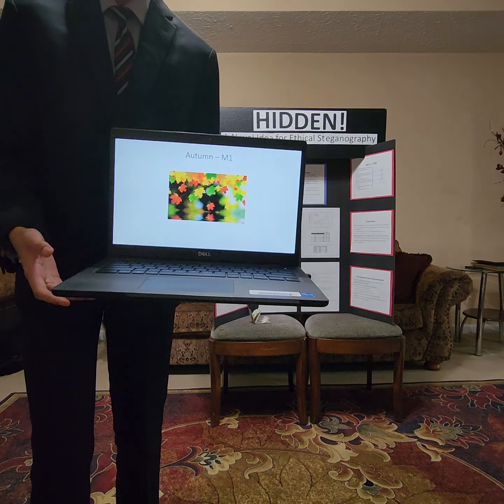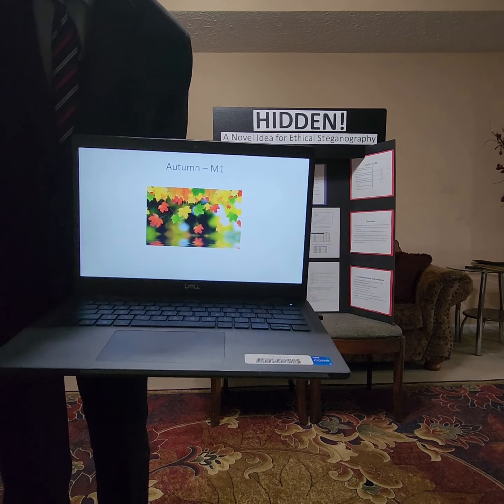Shiven Parikh science fair presentation